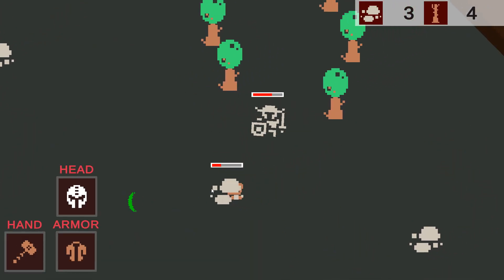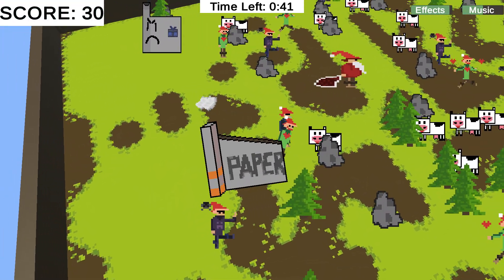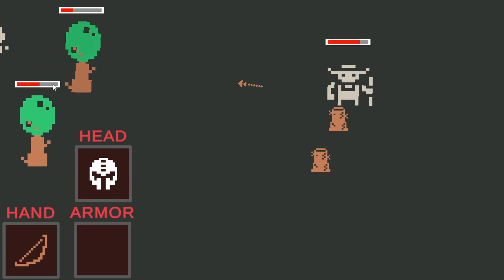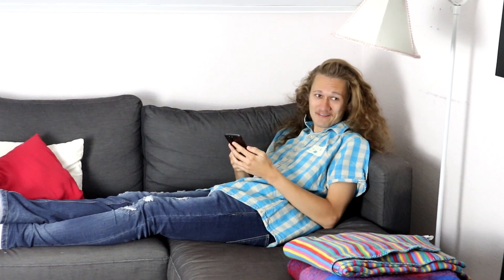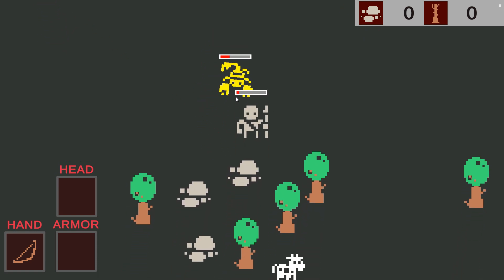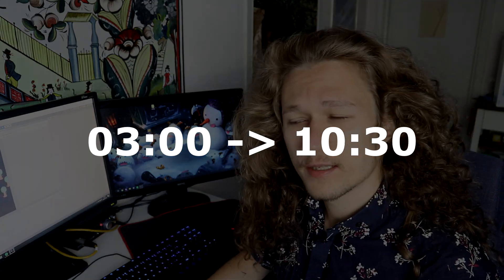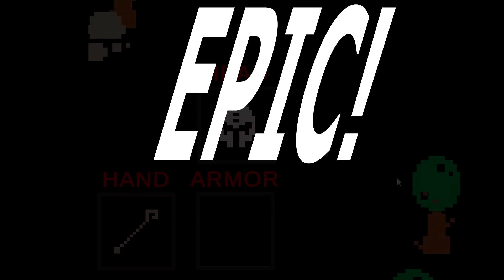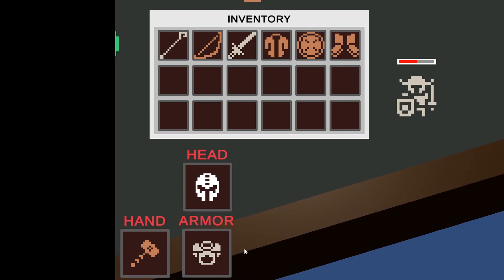Most Productive 72h Game Jam Ever | TanTan Art-Pack Jam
3 days to make a game, 72 hours of epic productivity, how did I pull it off?
I go into detail how I programmed this rougelike resource gathering game.

TanTans Art-Pack Jam is a jam where instead of a random theme, a mystery art pack has to be used to create a game within 72 hours or 3 days.
I was joined by Yannick, Poly Mars, Barji, Khud0, but in this video we'll see how I made my game.

It was quite a coincidence that just after the Jam I hosted, Miziziziz came out with his own public MizJam that crazily enough had the same art-pack.

♫ Rest of the songs: youtube music library

[About]
Hey! I’m an indie game developer, that loves testing out different game engines and languages.
I usually tackle some shorter projects in form of devlogs. Sometimes when I feel extra juicy, I upload the source code of the projects I’m showcasing! I try to upload weekly, hope you guys enjoy!